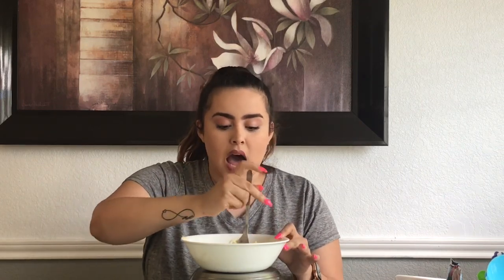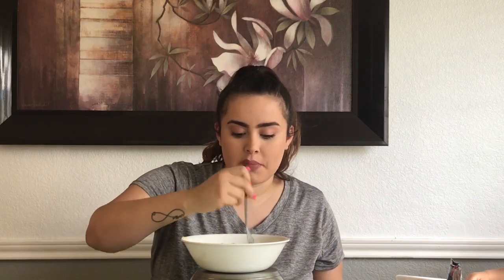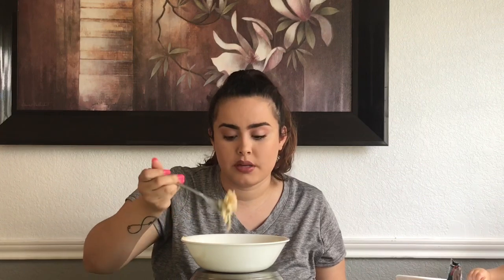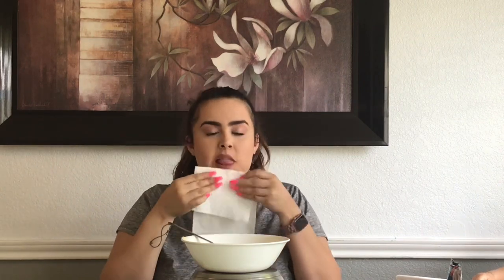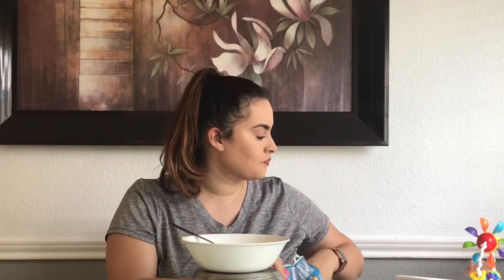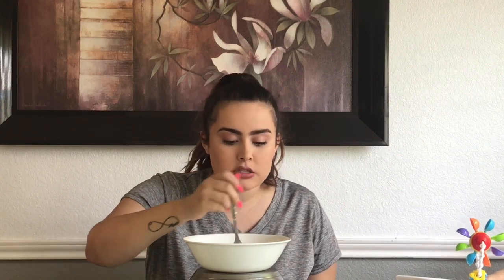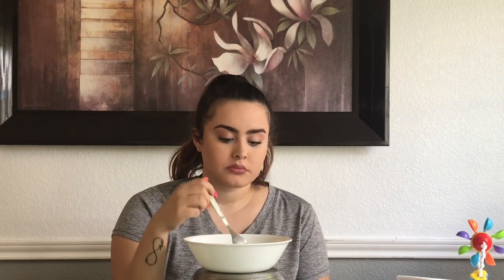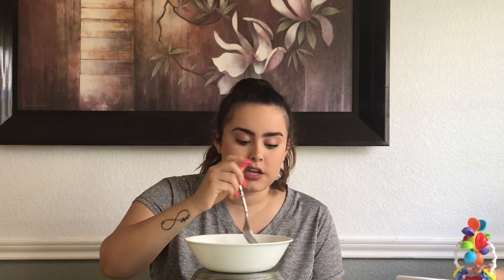MY FIRST MUKBANG!!! | Homemade Shrimp Alfredo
I’m so excited to be posting my first Mukbang! I really enjoy watching them myself so I hope y’all enjoy this video 😁